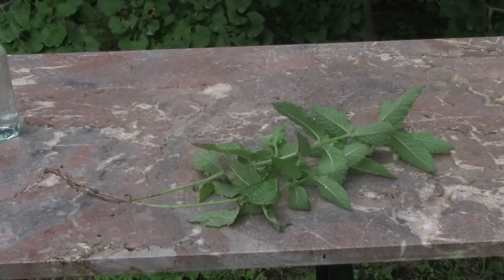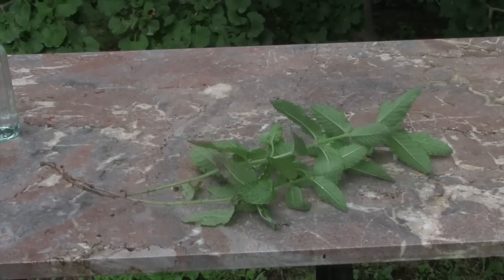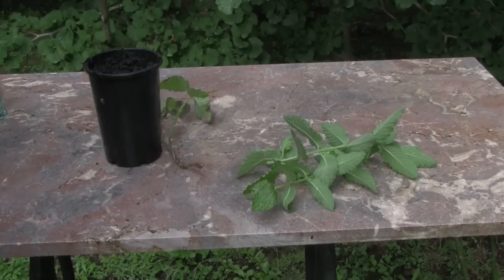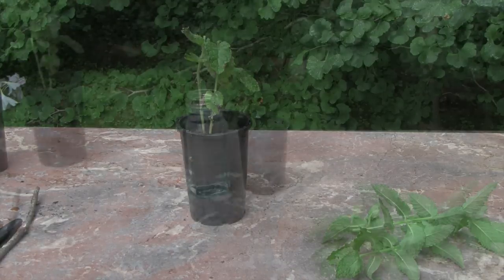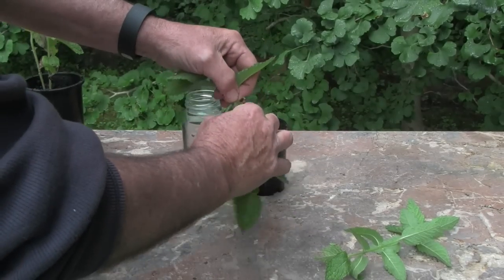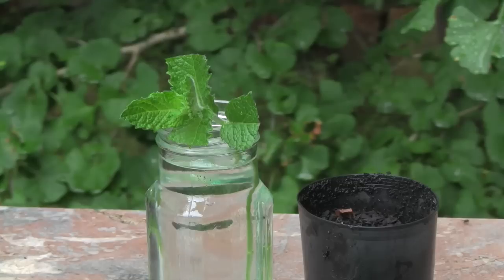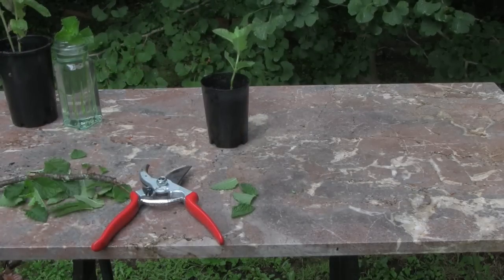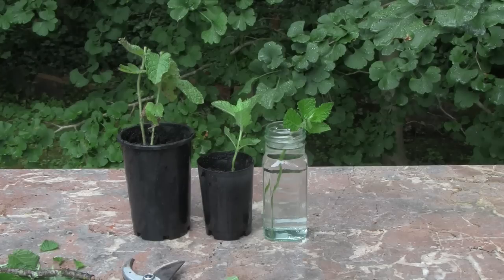Propagate Mint 3 Easy Ways Root Cuttings PLUS Water and Soil Methods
Mint is a very easy plant to propagate and grow from both stem cuttings and root cuttings. You can grow mint both in water and in soil. We look at three easy ways to propagate Mint.

Key Moments

0:00 Propagate Mint 3 Ways
0:33 Propagation Mint from root cuttings
02:07 Propagation in water and soil from tip cuttings
02:30 Mint - Water propagation
03:07 Mint - Soil propagation